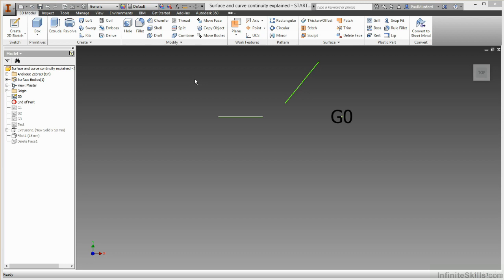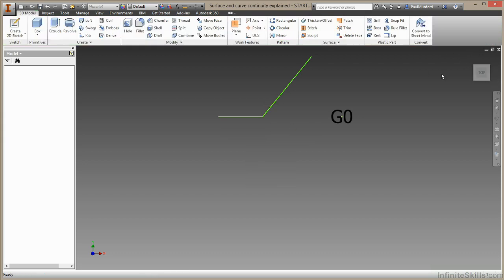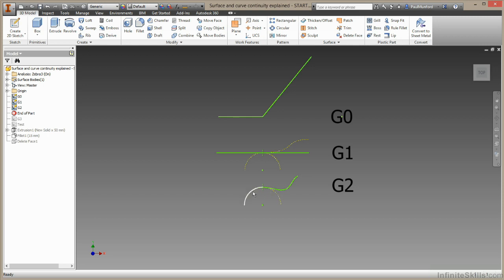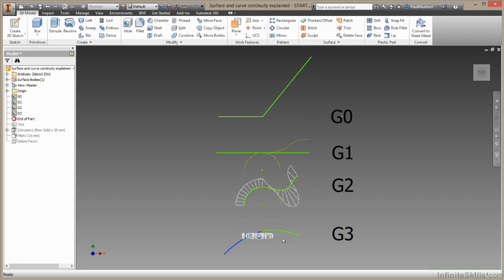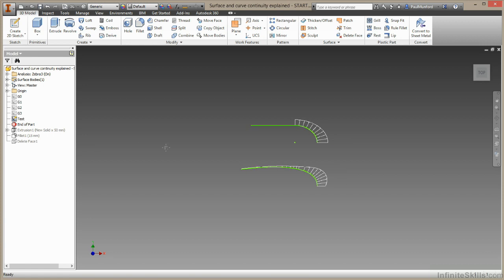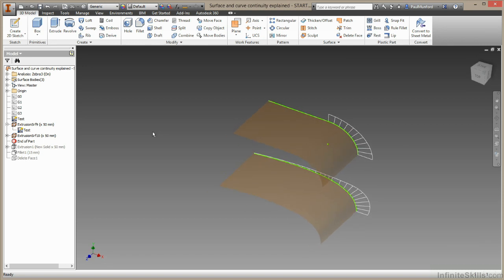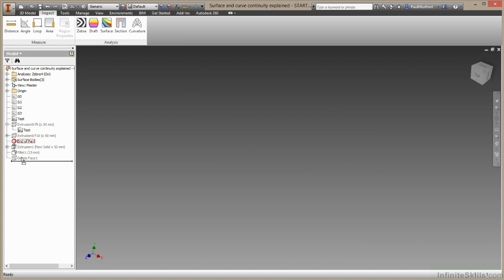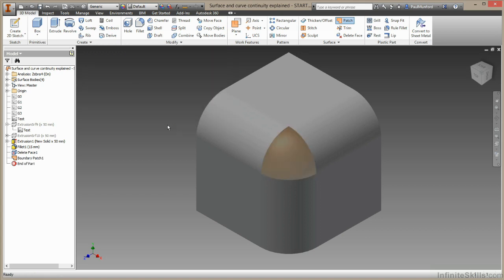Autodesk Inventor - Surfacing Tutorial | Surface And Curve Continuity Explained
Want all of our free Autodesk training videos? Visit our Learning Library, which features all of our training courses and tutorials

More details on this Autodesk Inventor - Surfacing training can be seen This clip is one example from the complete course. For more free Autodesk tutorials please visit our main website. YouTube